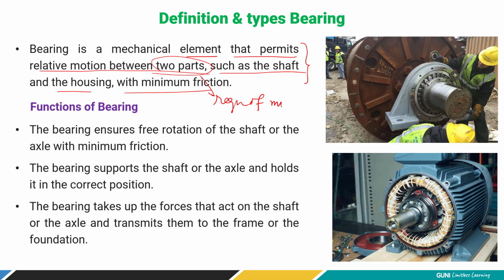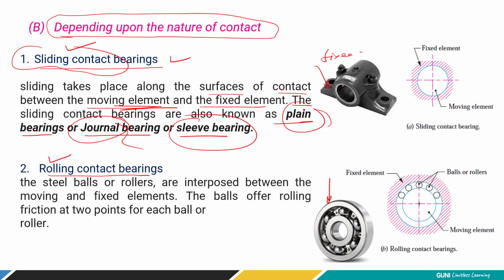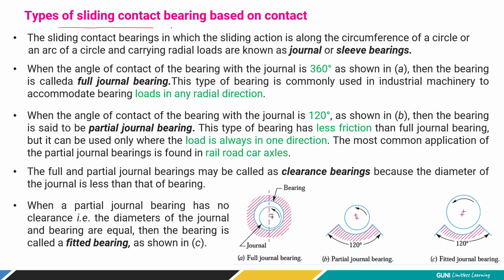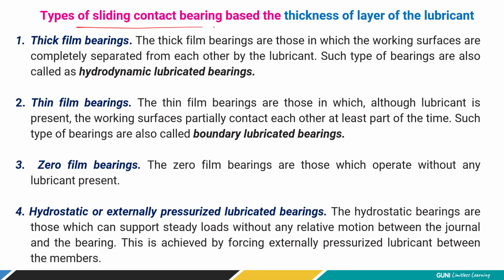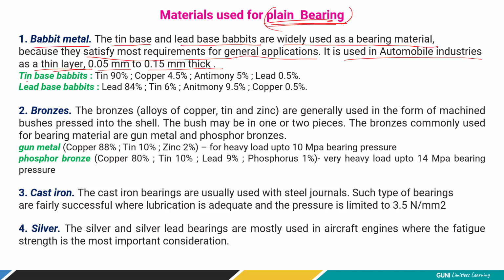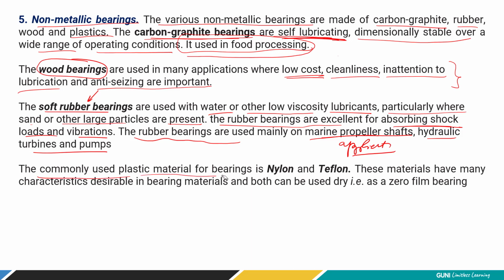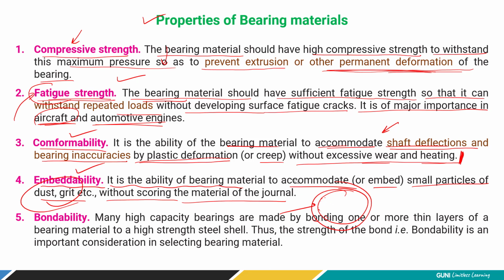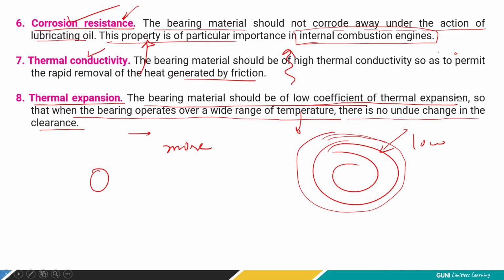L34 | Introduction to Bearing | Classification of Bearings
In this video you will learn what is bearing and what is its functions along with its classification.